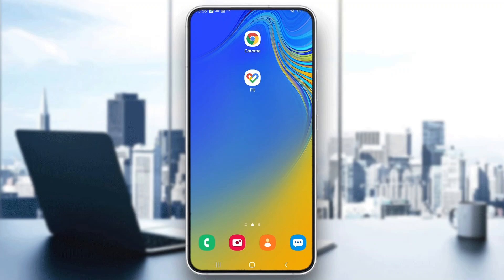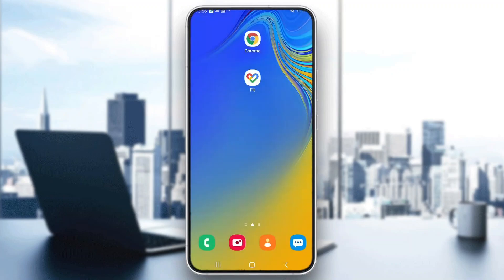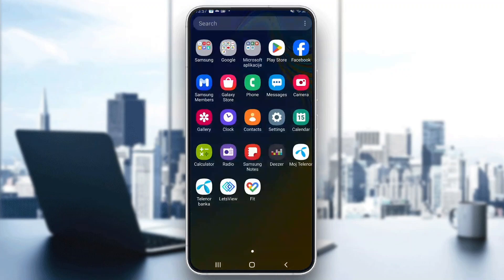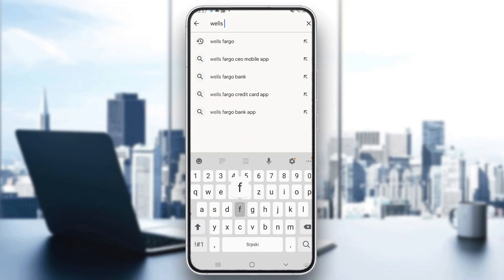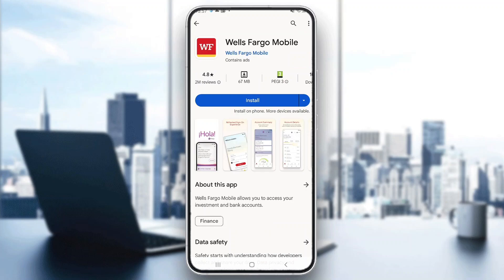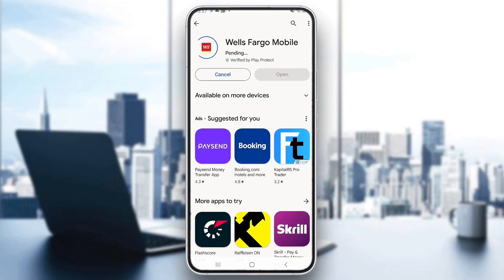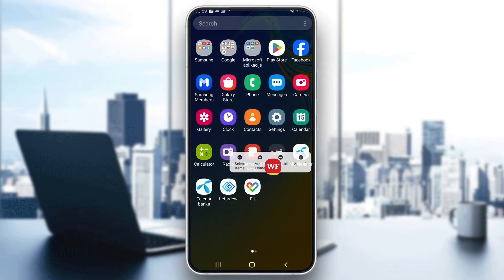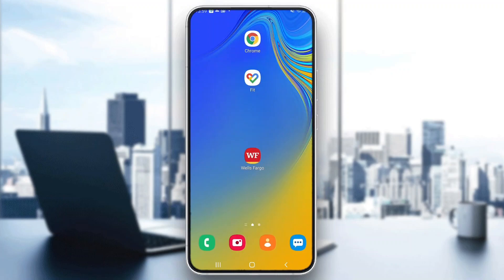How To Set Up Wells Fargo App On Your Phone Tutorial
Today we talk about set up wells fargo app on your phone,wells fargo mobile app,wells fargo app tutorial,mobile banking